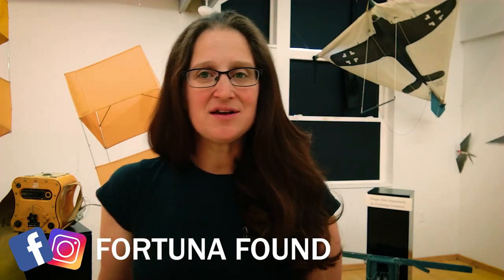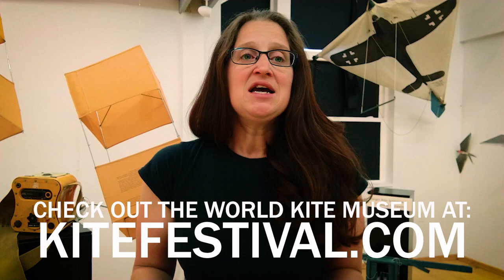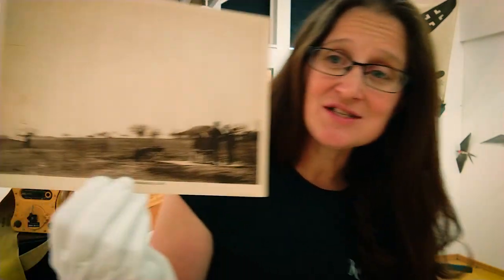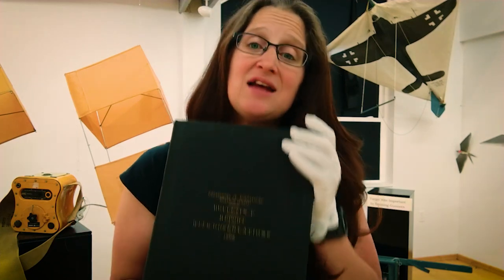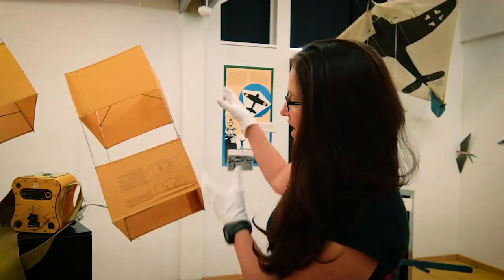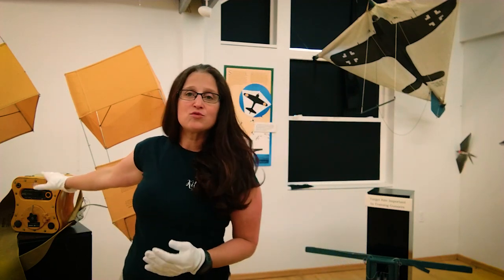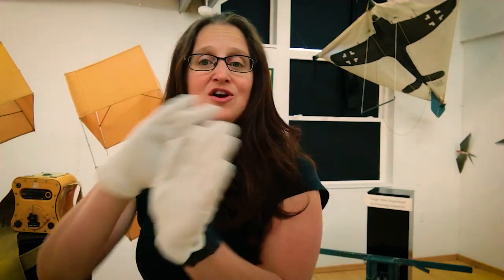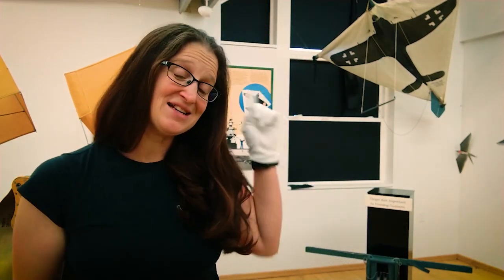War Kites at the World Kite Museum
Did you know that various governments around the world have used kites?? From gathering weather observations to helping pilots downed at sea, Kites have been there!

To find out more about the World Kite Museum go
They have been doing a lot of work to preserve and share the history of kites and kite flying, and could use your support. I have spent quite a bit of time there over the past decade, and will be spending more time there in the coming year helping to highlight parts of their collection.

Don't forget to hit the follow button above to stay informed!